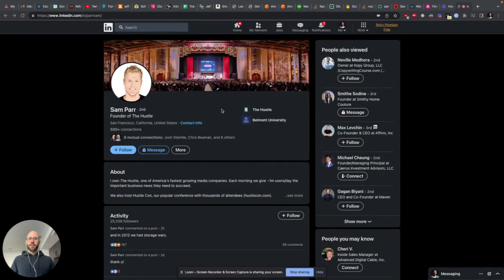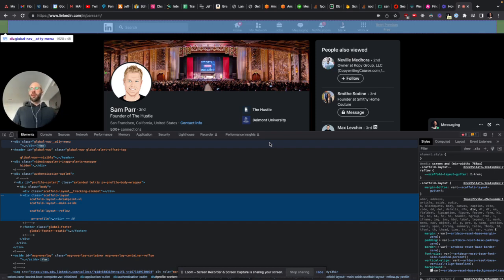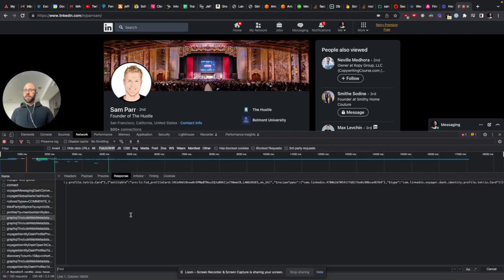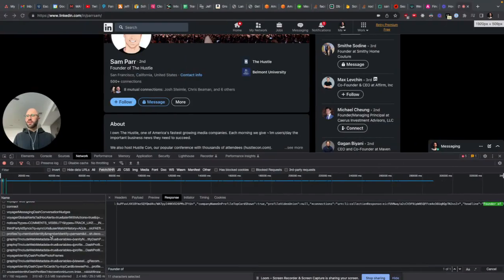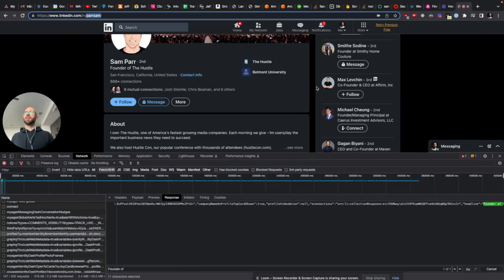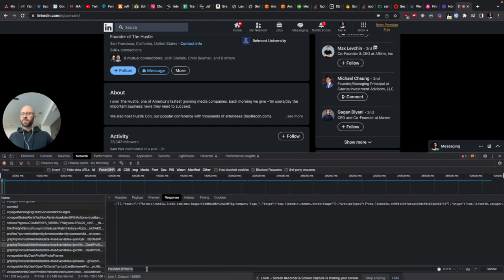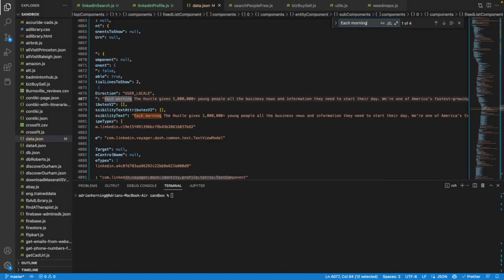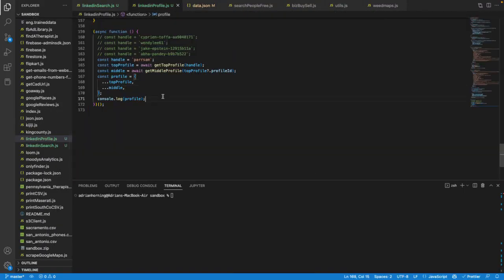How to scrape LinkedIn Profiles with Node.js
Check out my course to learn all my web scraping secrets!